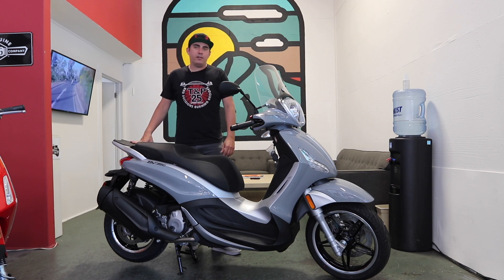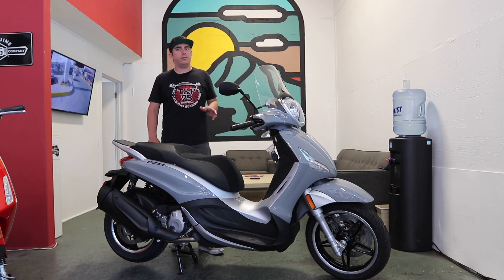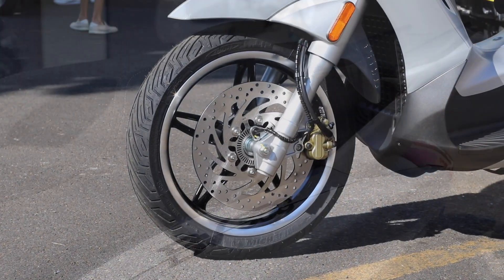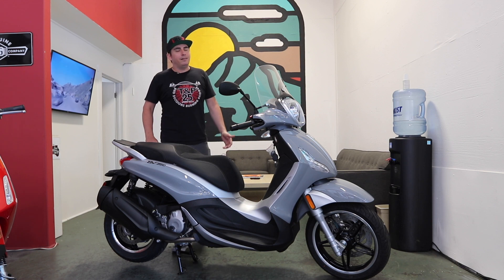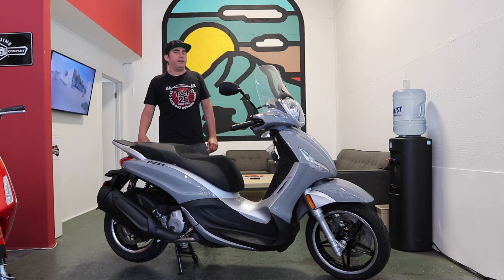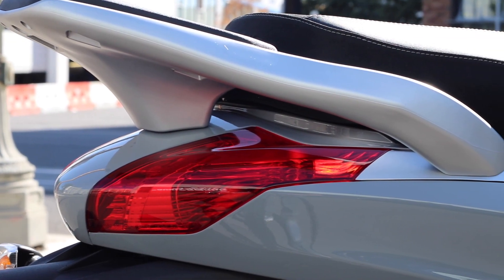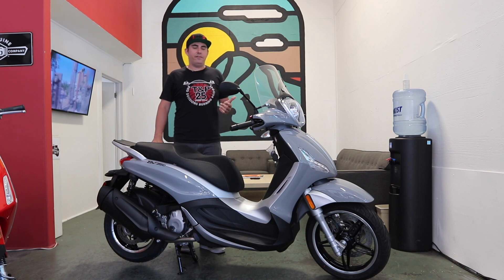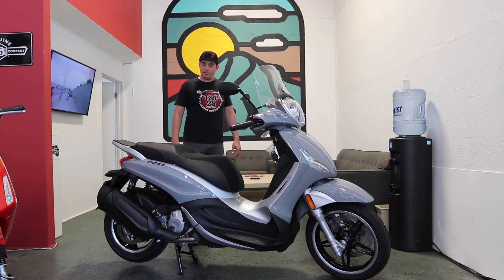Piaggio BV350 Tourer First Look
The all new 2021 Piaggio BV350 Tourer has landed stateside. Here's a first look at it!